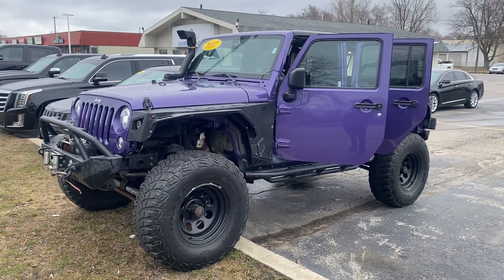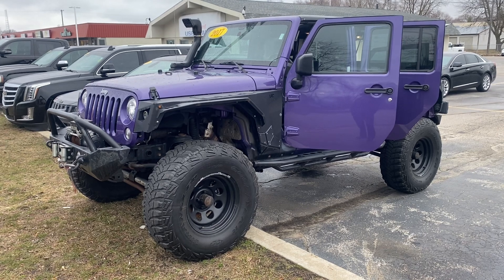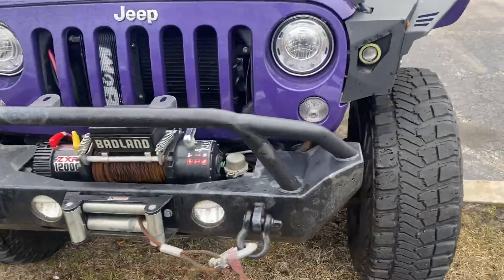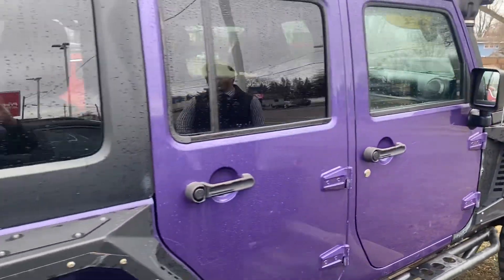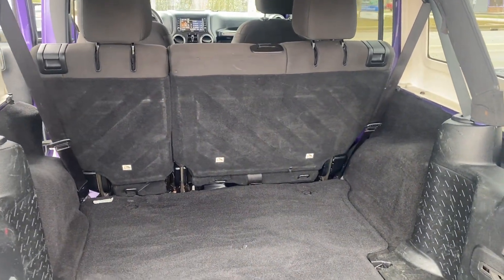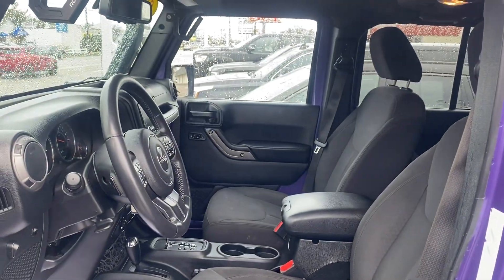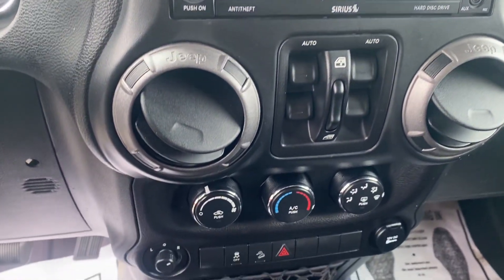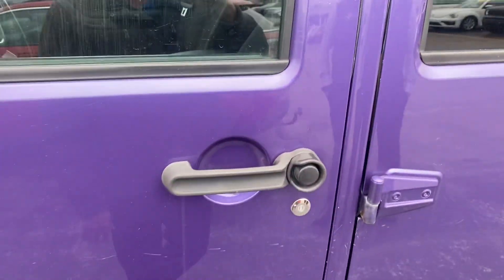2017 Jeep Wrangler Unlimited Sport S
Miles 69,187